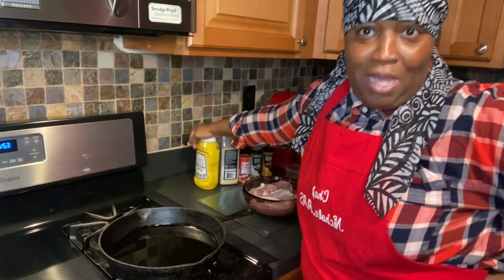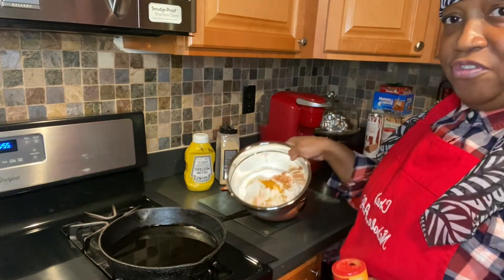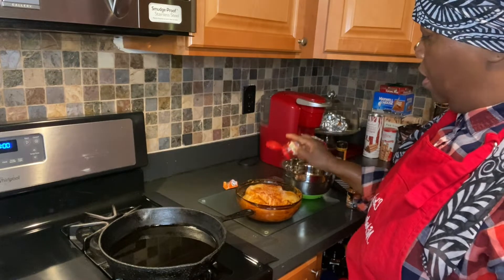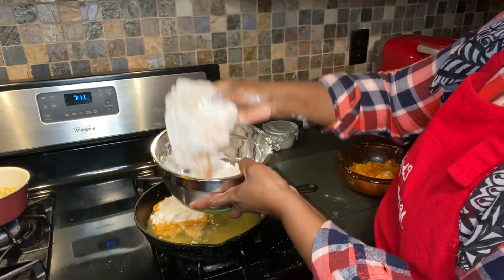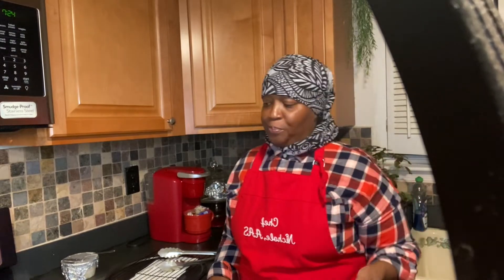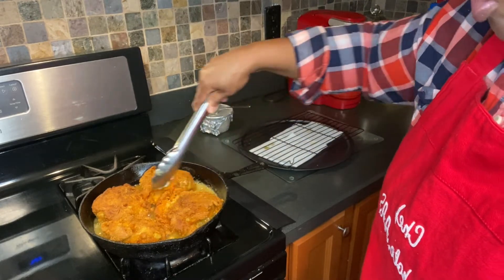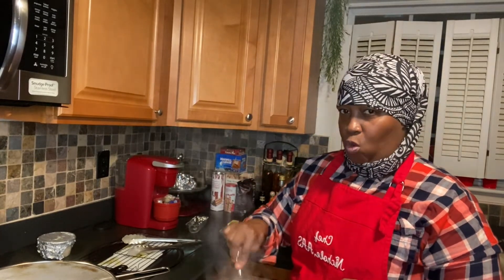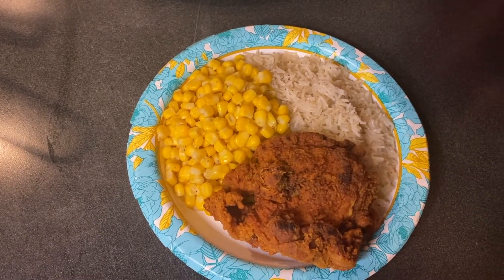HOW TO COOK MUSTARD FRIED CHICKEN THIGHS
Hello and Welcome to another simple cook with me video.

On the menu today will be a mustard fried chicken.
 - Ingredients
1. Mustard
2.garlic powder
3. season salt
4.paprika
5.blacker pepper
6. sazo'n
7. chicken...lol
 - prep
wash chicken well, season it with all the spices including the mustard.
don't forget the flour... season the flour as well with your choice of season as I spoke about in the video.
So once chicken is washed and dried and seasoned , flour  all sides... also make sure that the pan is heating up on a low to medium flame , pan of choice while preparing the chicken.
 - Make sure that the oil is at about 350 degrees or been heating on a medium  flame for about 10-12  minutes.

Place chicken in pan gently one piece at a time , let the chicken then cook before turning to the other side for a good 5-6 minutes each turn  or flip but turn with big fork or tongs. In total the chicken should take 20-25 minutes to cook.
Place done chicken on a small cookie sheet rack with a cookie sheet flat underneath . Pair the chicken with whatever you'd like or not.

   Thank you again for watching my simple & easy cook with me.

             Your's Truly, The Bell Pepper Lady.